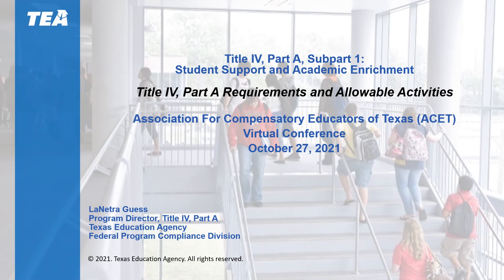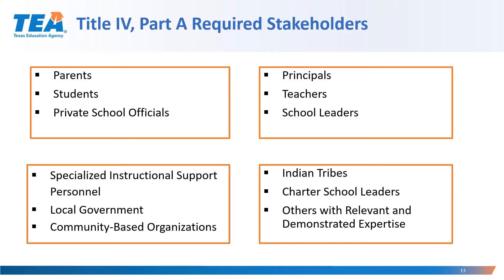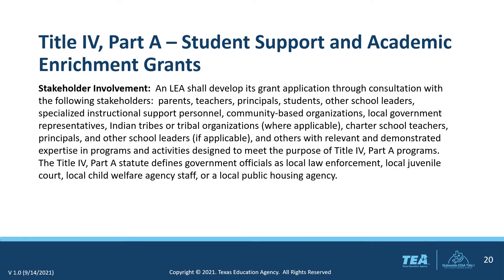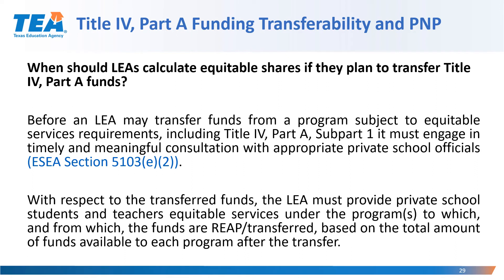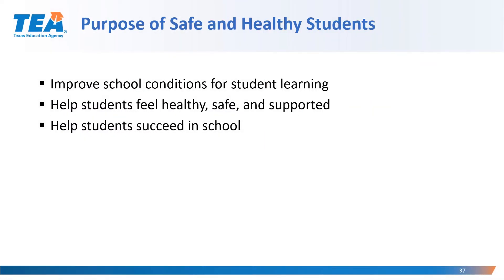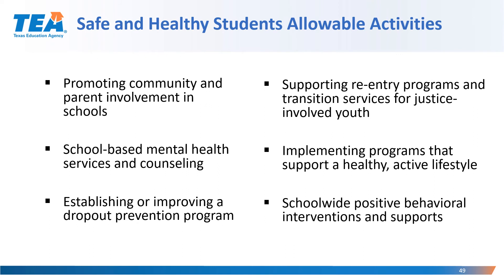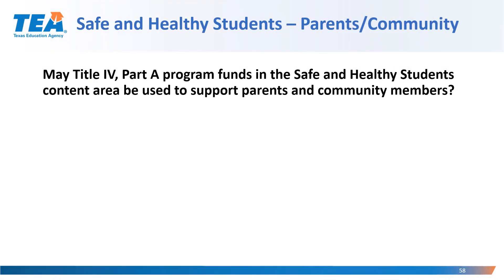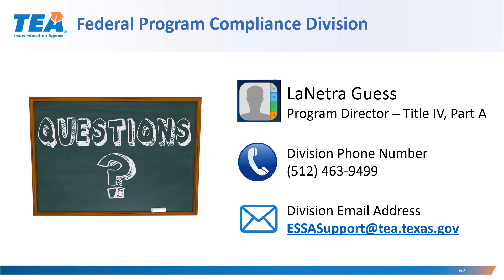ACET Title IV, Part A Requirements and Allowable Activities Presentation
This session will share Title IV, Part A program requirements, use of funds, and new TEA resources and tools. The main objective is to build capacity for district staff in making decisions for Title IV, Part A allowable activities and ensuring program requirements are met. Participants will have an opportunity to ask questions. This was presented at the 2021 ACET Fall Conference.